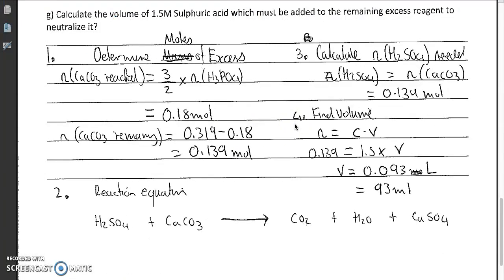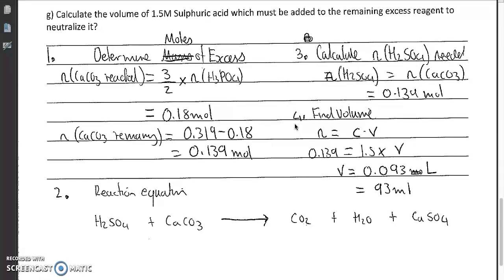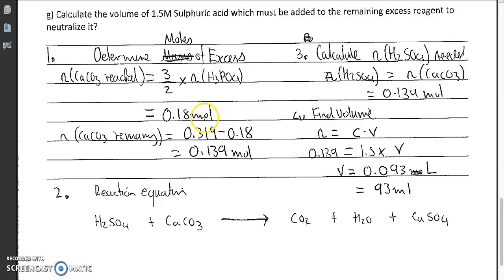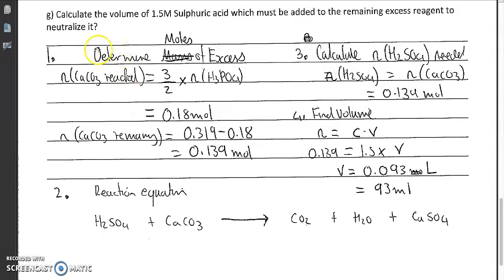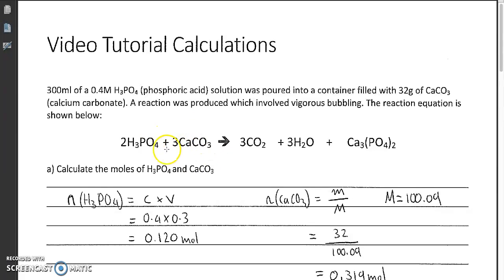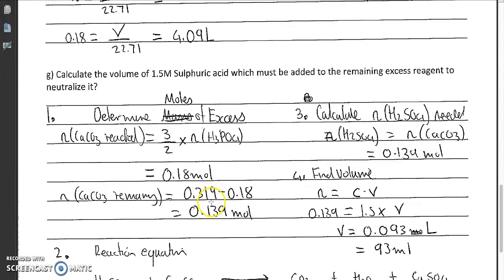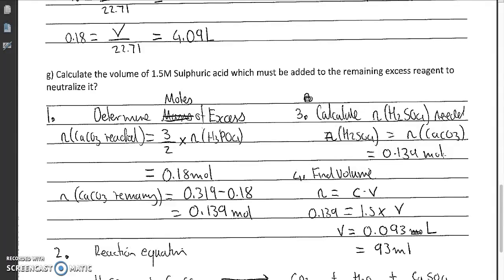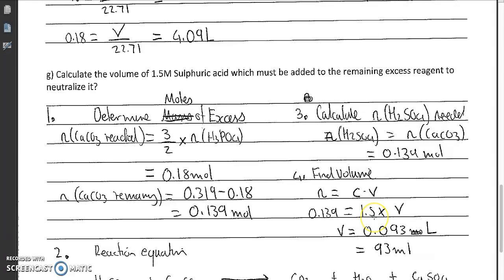Video Tutorial 2 of 2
Part two of the tutorial to help with year 11 chemistry calculations